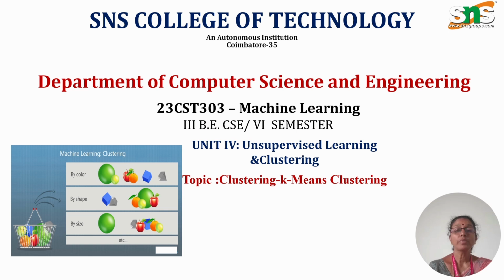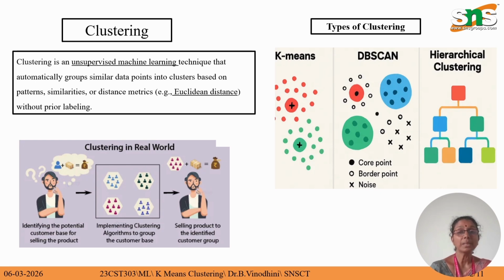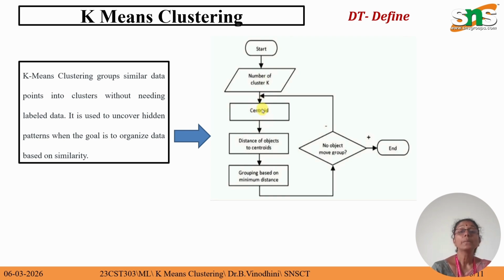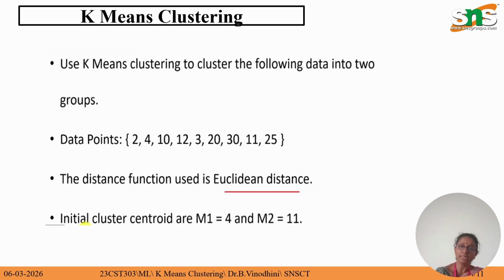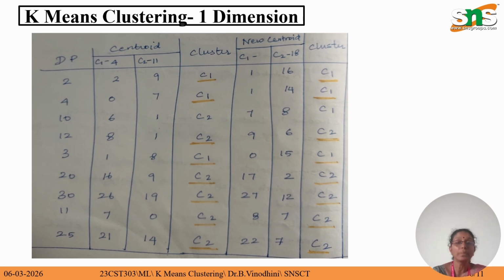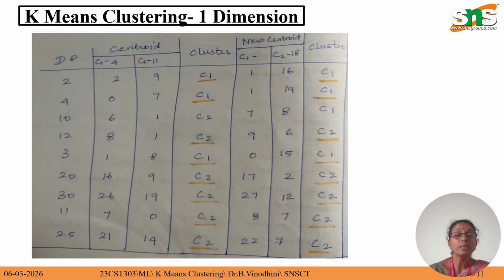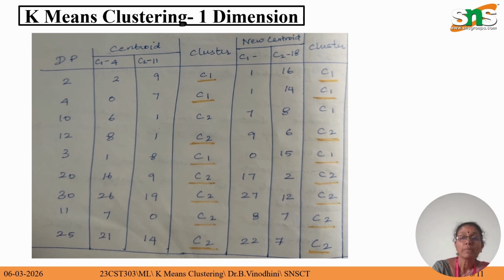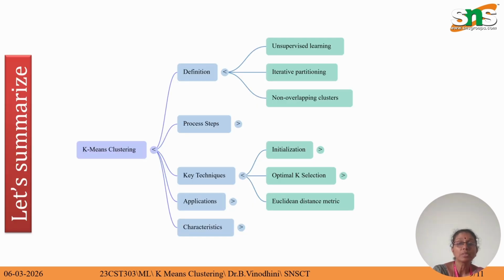K Means clustering_ One Dimension| Machine Learning| SNS Institutions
In K-means clustering (one-dimensional data), the algorithm groups data points along a single axis into K clusters based on similarity. It works by initializing centroids, assigning each point to the nearest centroid, and updating centroids iteratively until convergence. This simple form is useful for understanding clustering behavior when data varies along only one feature.